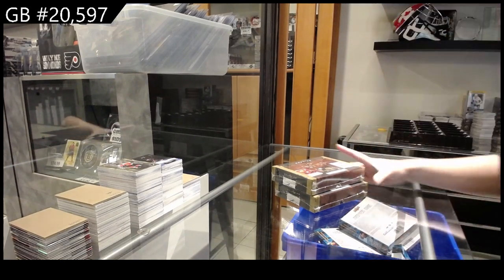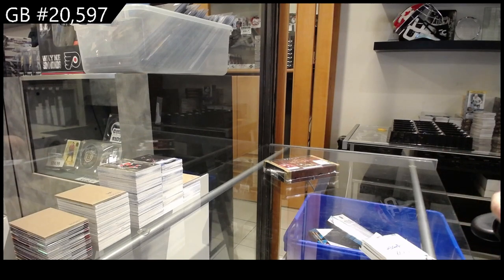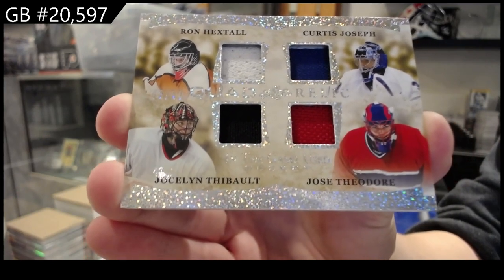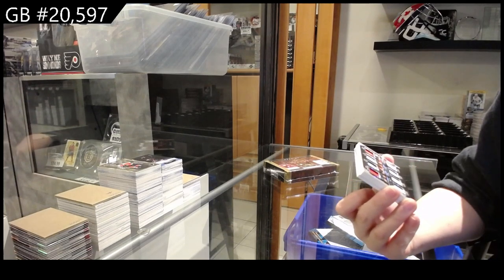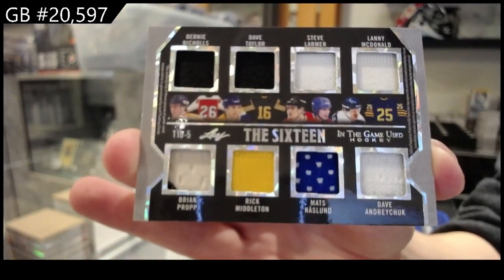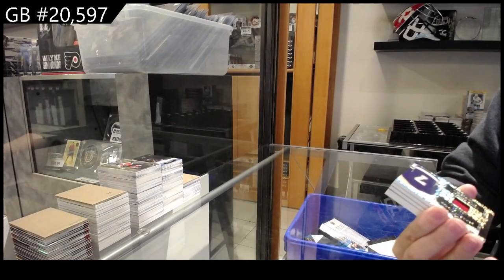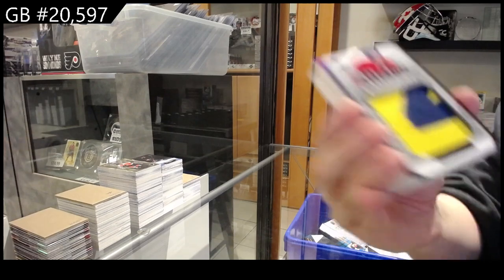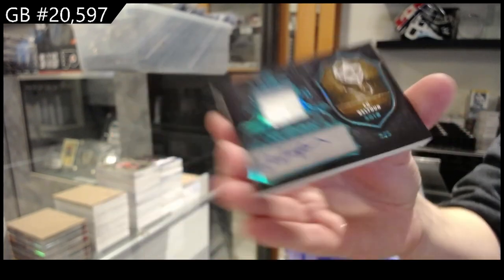2022-23 Leaf In The Game Used Hockey 2 Box Break - CNC GB #20,597